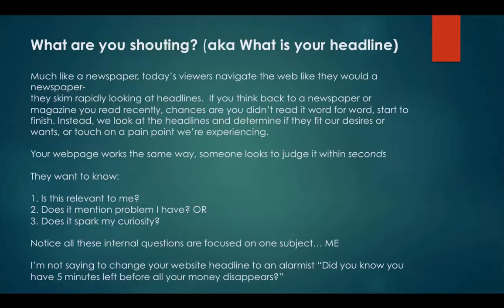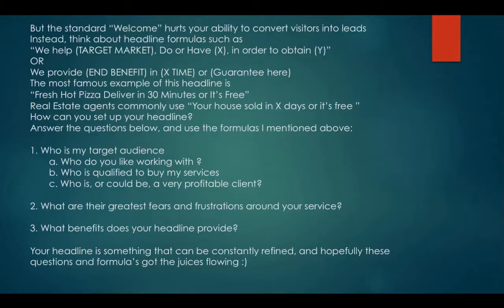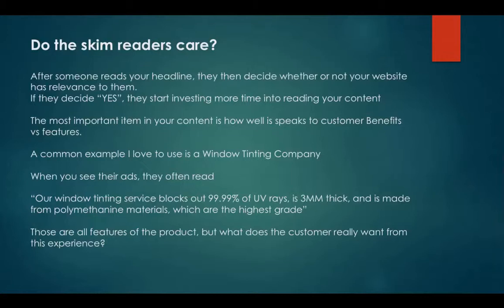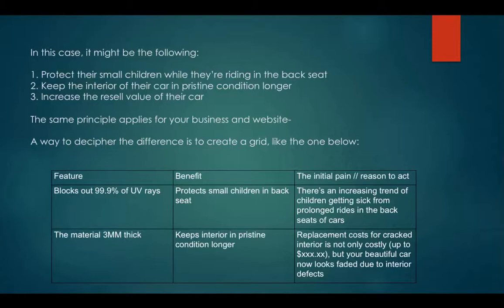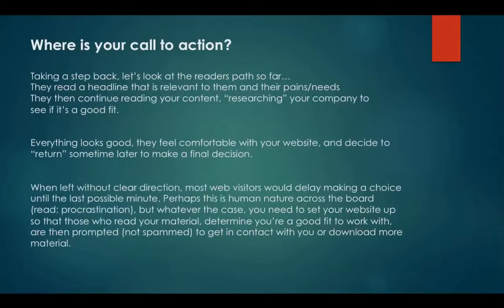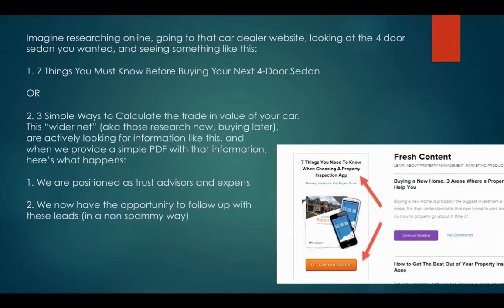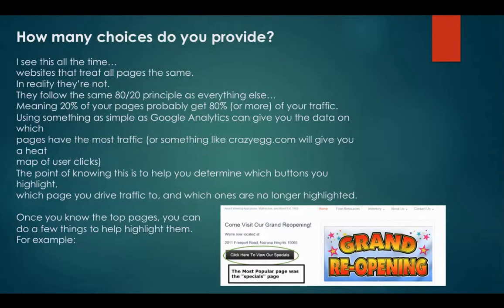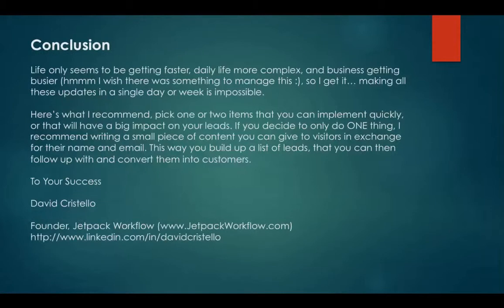How to Get Leads From Your Website (For Accountants and Bookkeepers)